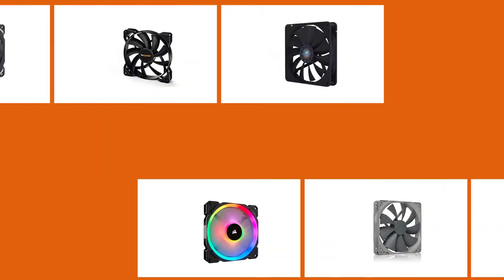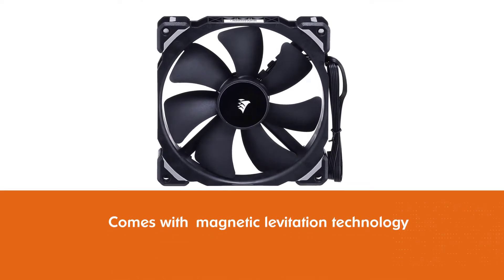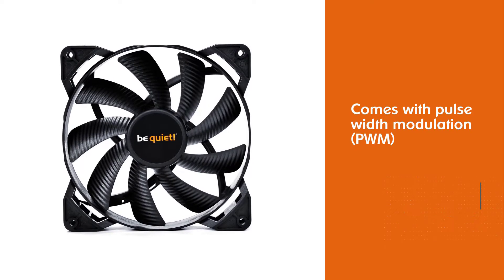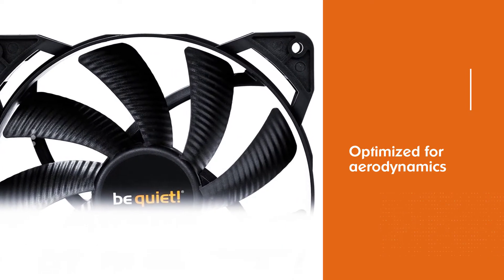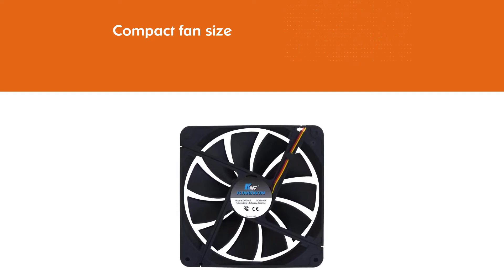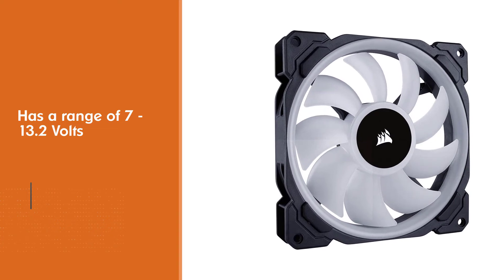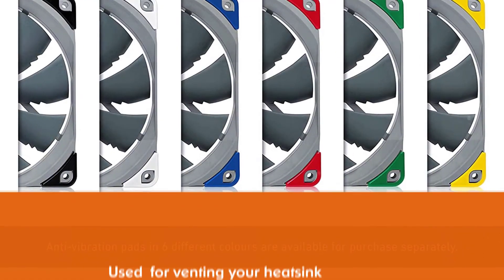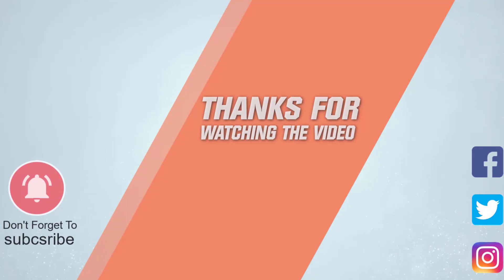Best 140mm Radiator Fan for Computer Cases, Mining Rig, CPU Coolers in 2023 - Top 5 Review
Links to the best 140mm radiator fan listed in this review video:
► 1. Corsair ML140 Pro 140mm Cooling Fan
► 2. Be quiet! 140mm PWM high-Speed Cooling Fan
► 3.  Kingwin 140mm Silent Fan
► 4. Corsair LL Series LL140 RGB 140mm Cooling Fan
► 5. Noctua NF-P14s 140mm Quiet Fan

🕝Timestamps🕝
00:35- 1. Corsair ML140 Pro 140mm Cooling Fan

01:18- 2. Be quiet! 140mm PWM high-Speed Cooling Fan

02:04- 3. Kingwin 140mm Silent Fan

02:47- 4. Corsair LL Series LL140 RGB 140mm Cooling Fan

03:36- 5. Noctua NF-P14s 140mm Quiet Fan

★What is a 140mm radiator fan?
The "radiator" fans are static pressure fans. This means that they're optimized for pushing air through parts that will offer resistance, such as a radiator. Case fans are airflow fans. They're optimized to move as much air as possible without forcing it to move in a certain direction.